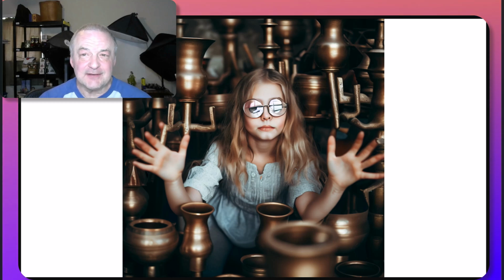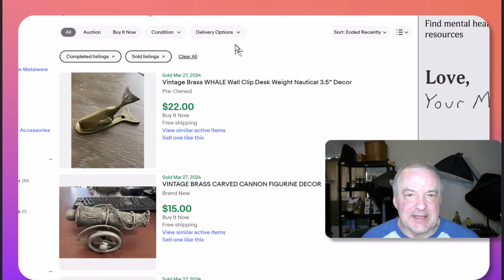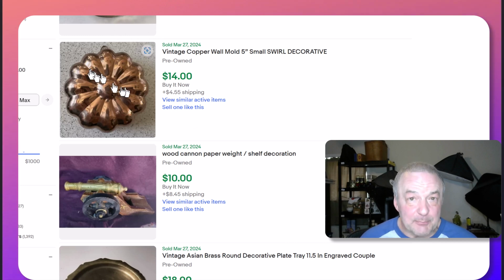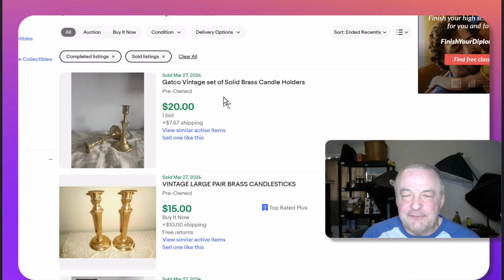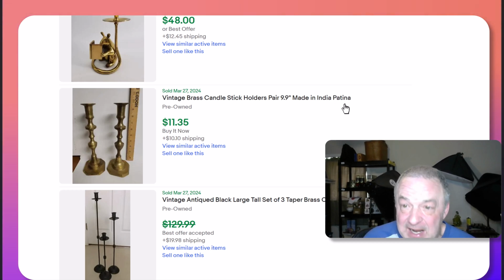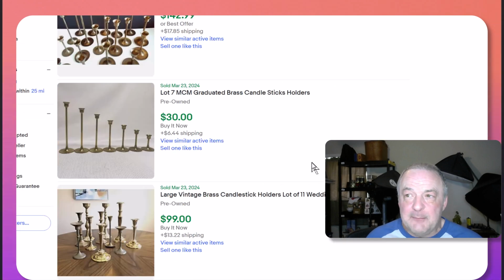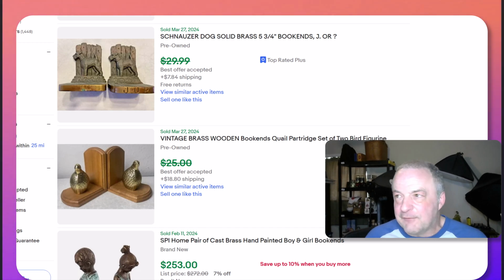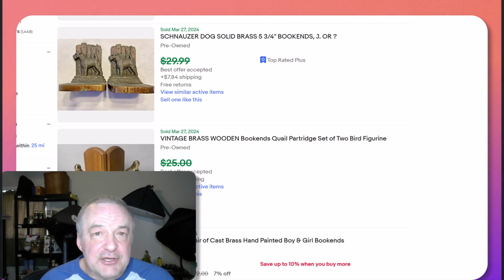Brass BOLOs: The Secret to Making Money on eBay!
• Don't miss out on these hidden brass gems that hold the key to your profits!
• Discover how fragility can skyrocket your earnings.
• Keep an eye out for copper Jello molds you'll see everywhere as they're an easy item to sell fast while finding even better brass things!
• Get ready to make big bucks selling candlesticks and pillars on eBay!
• Unleash the power of Mid Century Modern, or MCM, in your eBay listings!
• Choose patina over rust and embrace the allure of India-made brass.
• Mix and match your brass candlesticks in bundled lots for quick sales on eBay!
• Have you possibly walked right by hundreds... or even thousands of these eBay treasures?